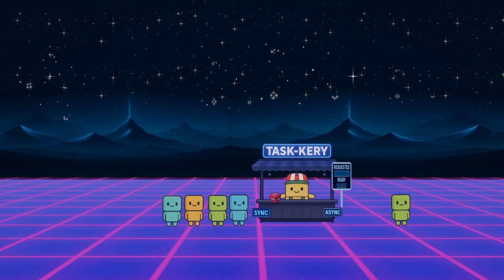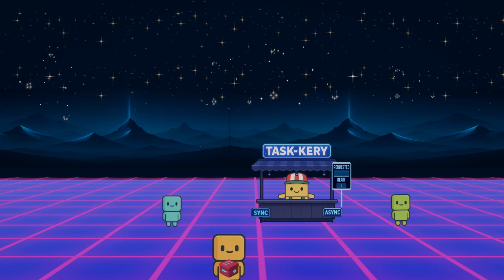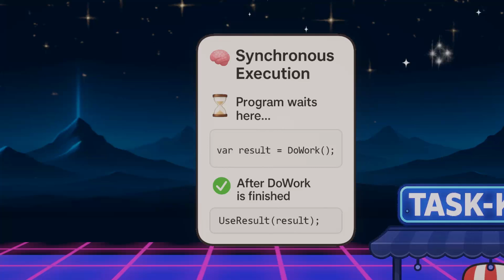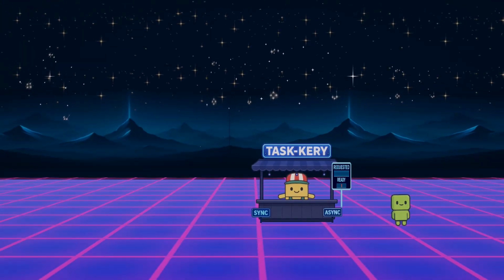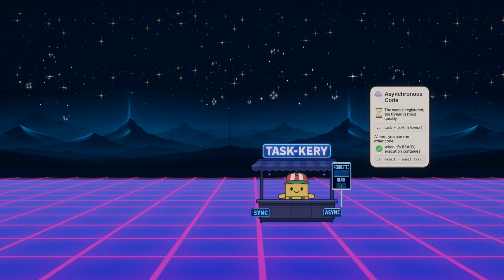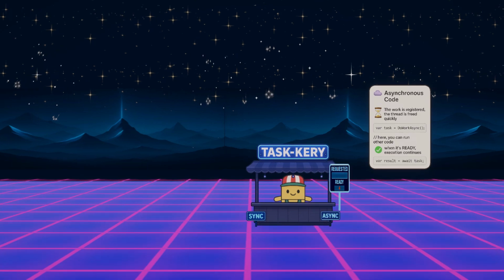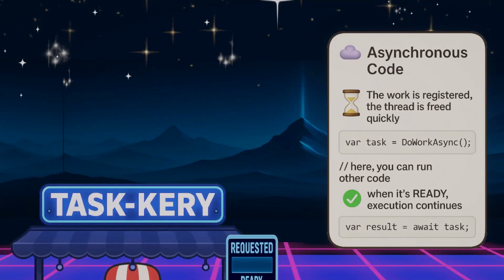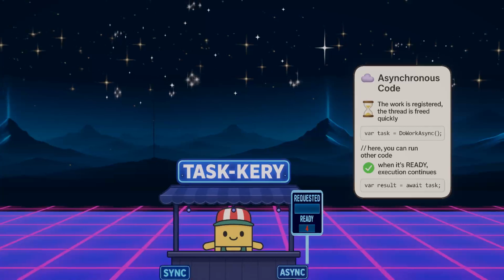Async vs Sync Explained Visually | Ticky Explains Tech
Async vs Sync can feel confusing when you only see code.

In this video, Ticky visits the little stand called Task-kery to show what “sync” and “async” really mean — first as a queue of tasks, then in real code (C#, JavaScript, and Python).

By the end, you’ll know:
- what “sync” actually does to your program flow
- how “async” lets work continue in the background
- how task queues connect the real world to your code
- where async is helpful and where sync still makes sense

🧠 Topics covered:
00:00 Intro – Why sync vs async matters
00:40 Visual story: Task-kery and the two lines
00:45 What “sync” means conceptually
01:50 What “async” means conceptually

💻 Code concepts shown:
- blocking vs non-blocking calls
- waiting for results vs registering work
- async/await basics